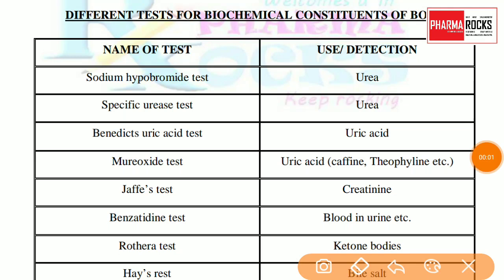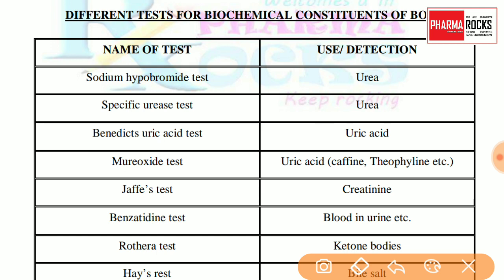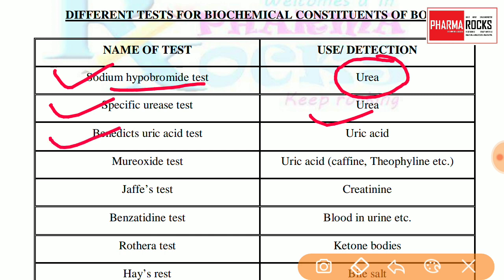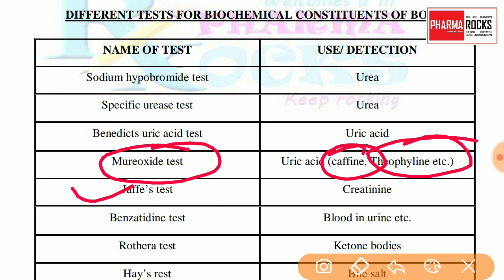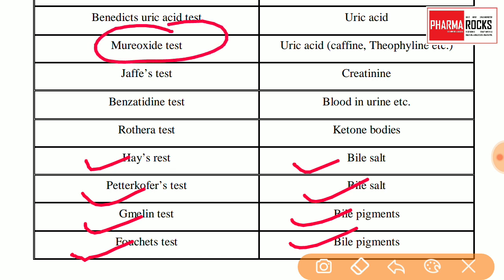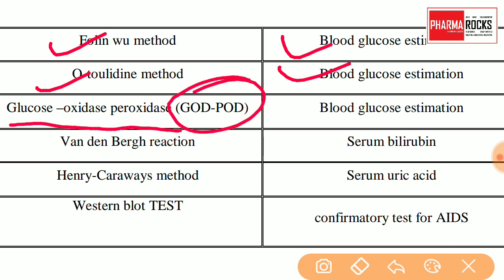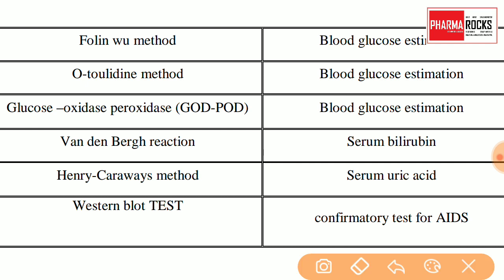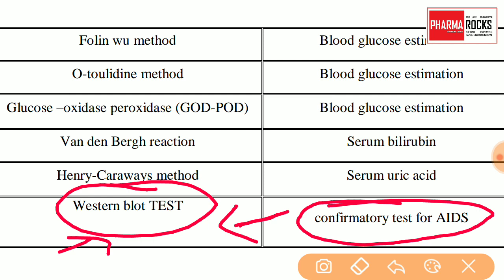MOST IMPORTANT TESTS OF IDENTIFICATION OF BODY FLUIDS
ASSISTANT PROFESSOR
(OWNER PHARMAROCKS)

WELCOME TO PHARMAROCKS :THE WAY OF SUCCESS
|| GPAT ||  NIPER || DRUG INSPECTOR  ||PHARMACIST EXAM
|| STUDY MATERIAL TEST SERIES MODEL TEST PAPER ||